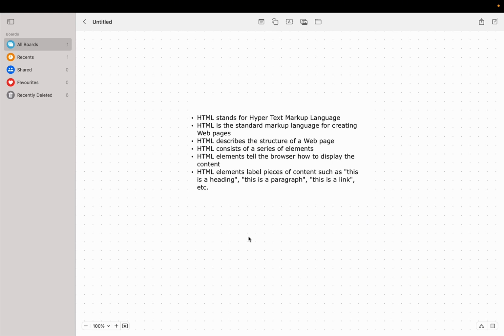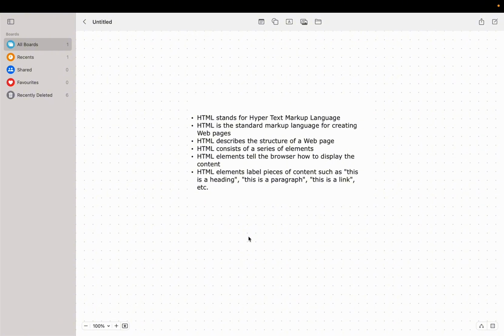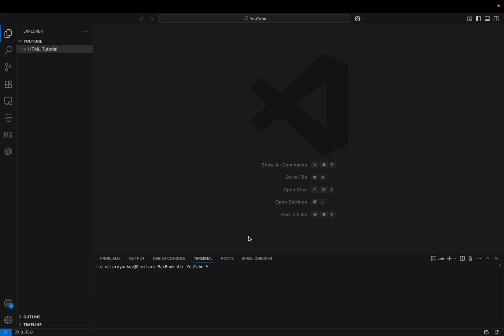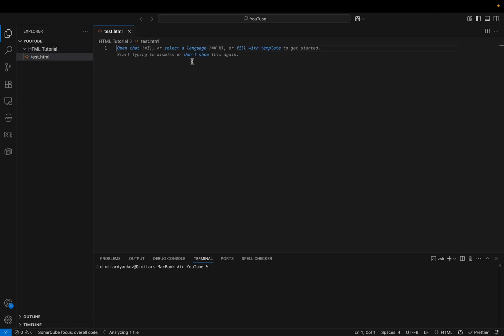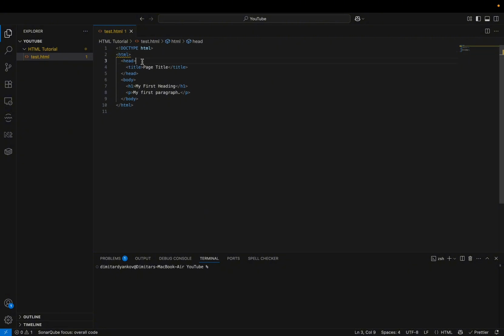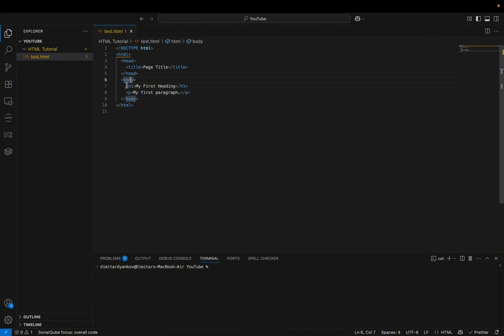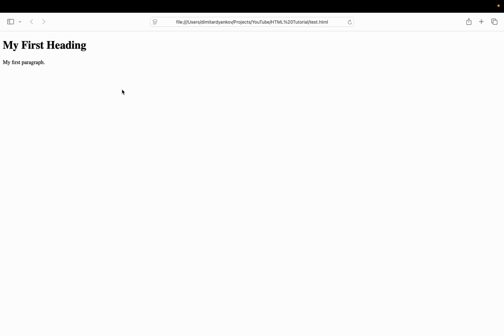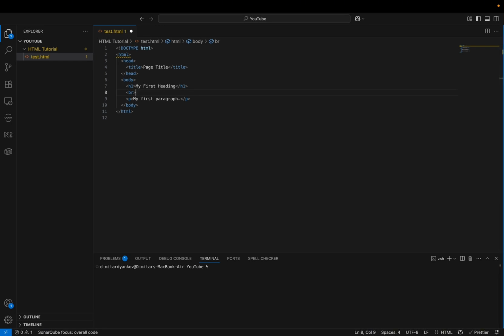A Beginner’s Guide to HTML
New to web development? Start here!
In this beginner friendly guide, I’ll walk you through the basics of HTML the building blocks of every website. Learn how to structure a webpage, use common tags, and write your first lines of HTML code.

Perfect for complete beginners. Let’s get coding!

Chapters:

00:21 What is HTML?
01:38 Creating first HTML file
03:34 Running our first HTML file
04:42 HTML History